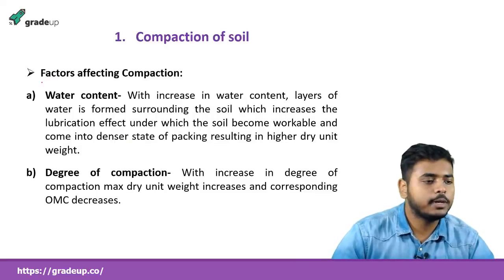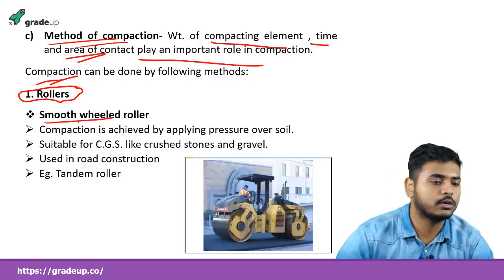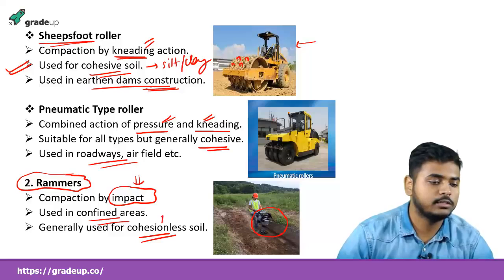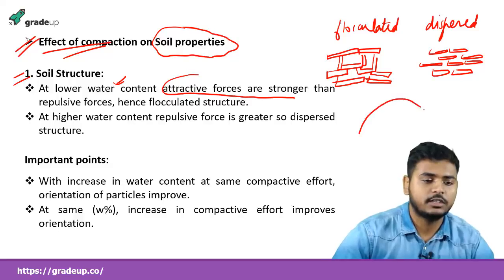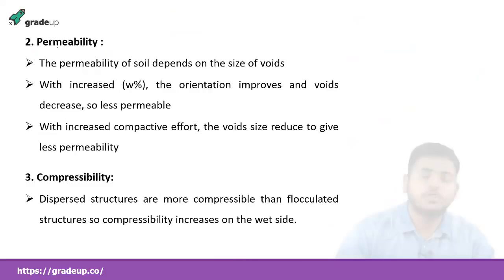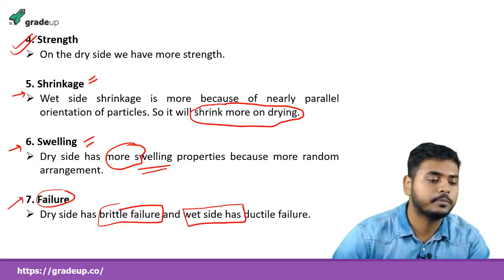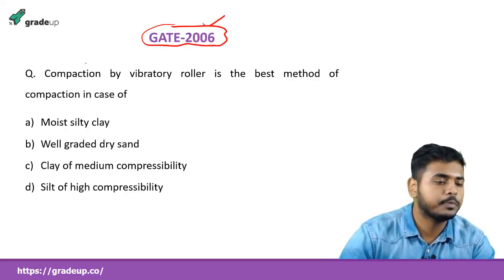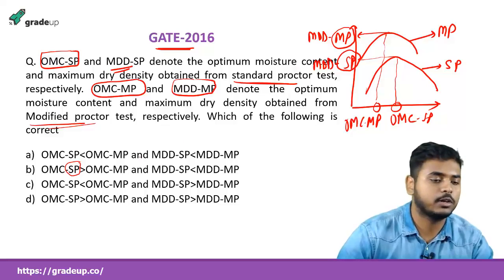Geotechnical engineering gate exam part 12